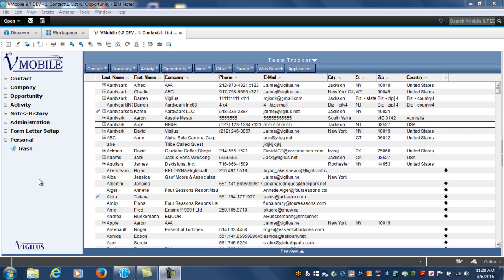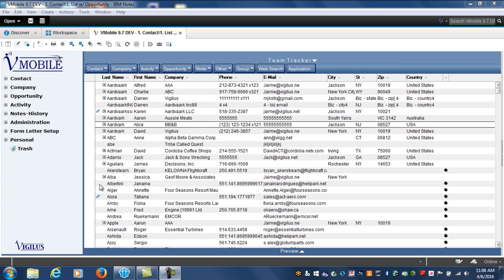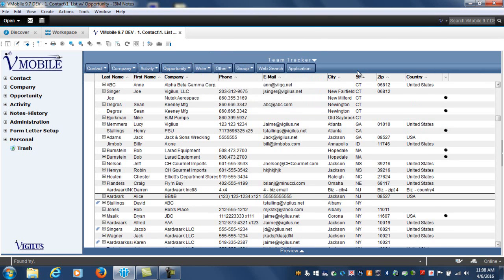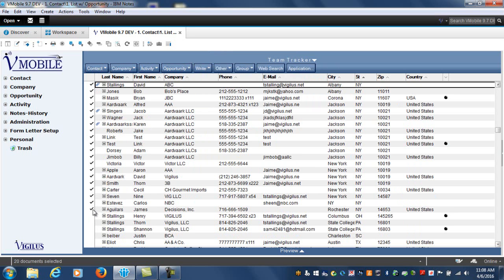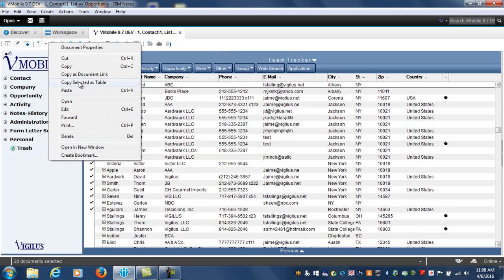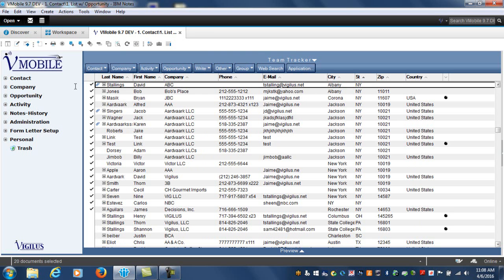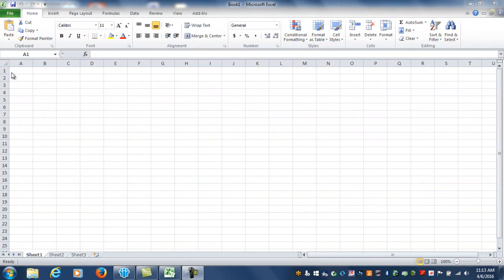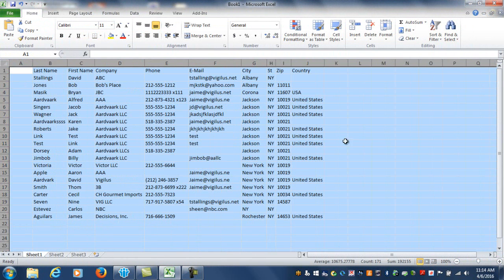Tips & Tricks Copy and Paste IBM Notes Data into Spreadsheet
Quickly Copy and Paste your IBM Notes Data into a Spreadsheet.  Great time saver for Basic Reports!